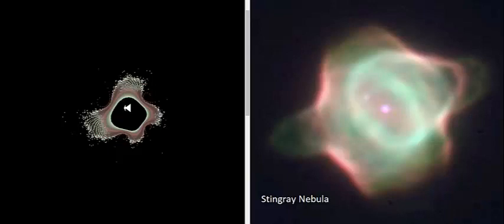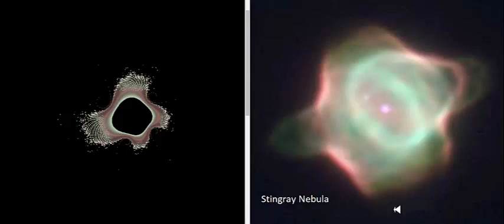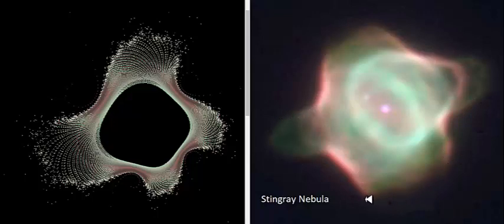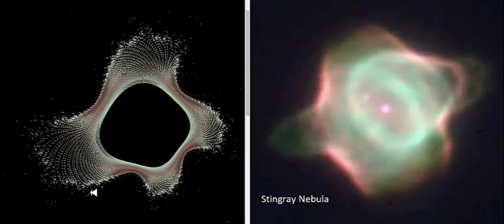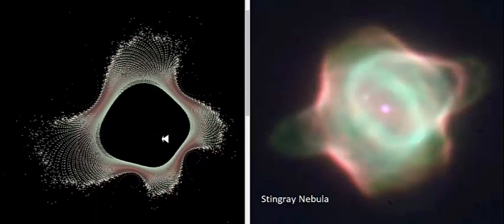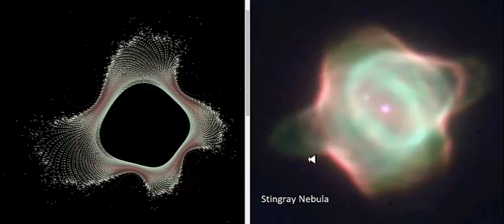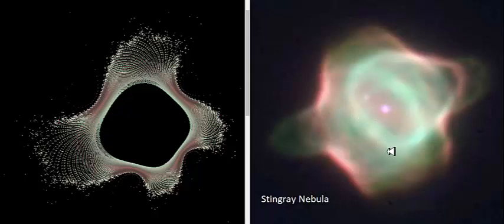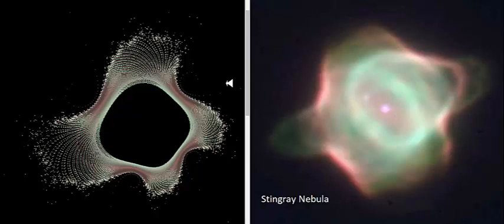theOMparticle and the Stingray Nebula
In this video, I show some similarities between one of theOMparticles from my collection and a famous nebula called the Stringray Nebula.